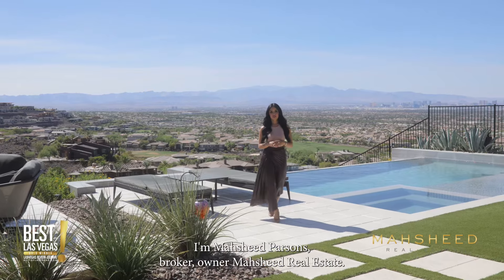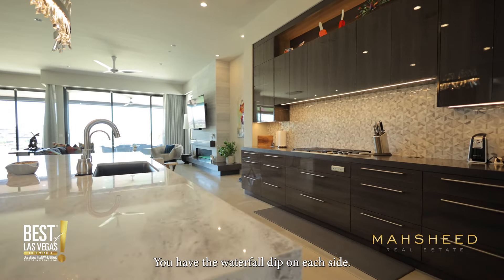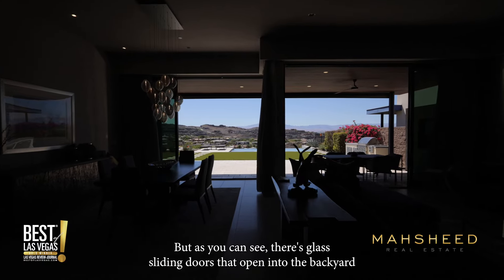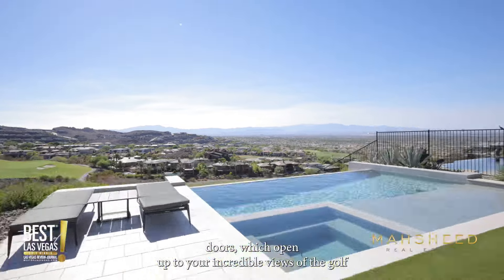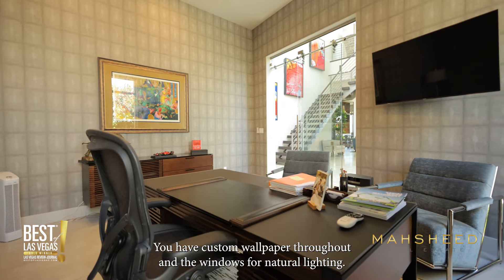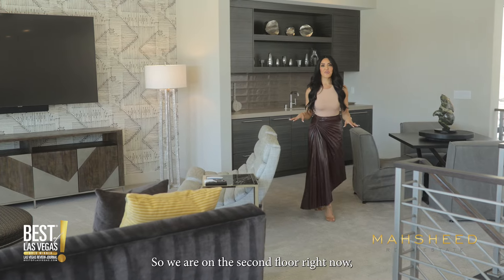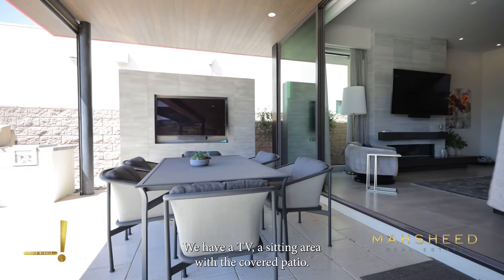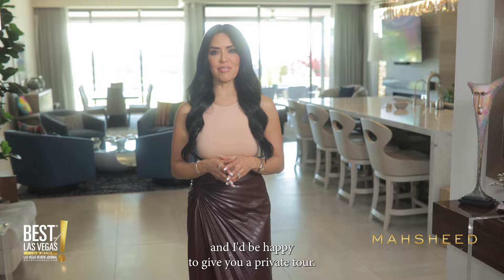515 Serenity Point Dr. $4,695,000 Christopher Homes, Vu Estates, Macdonald Highlands, Luxury Homes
JUST LISTED💎
MacDonald Highlands💫
💰$4,695,000

▫️4,780sqft
▫️3 Bed
▫️4 Bath
▫️Office + Loft
▫️Exclusive backyard Sanctuary
▫️Infinity Pool
▫️Strip Views, Golf Course & Mountain Views

From the iconic Christopher Homes, Vu Estates Luxury Home collection in MacDonald Highlands features this magnificent 4,780 sqft. luxury estate, perched on the mountain top w/ unparalleled Strip Views. This residence boasts unmatched design & exquisite bespoke finishes throughout. Glass sliding doors create a seamless transition from the interior living spaces to ample outdoor seating areas, complemented by a resort-style pool w/ magnificent views of the golf course, mountains, cityscape & Strip.  The main level of this luxurious estate features three ensuite bedrooms, a chef’s kitchen w/ top-of-the line Wolf appliances, Porcelain countertops & a wet bar, all centered around a large, open formal living room. Main level also includes a home office w/ glass doors. Spacious Loft upstairs w/ mini bar, full bathroom that opens to your own rooftop deck, offering breathtaking Strip Views. Professionally designed by Cary Vogel. This home perfectly blends luxury, elegance, & modern convenience.

Mahsheed Real Estate
California & Nevada Real Estate Brokerage
☎️ 702-769-MASH
Mahsheed Parsons
Broker | Owner
NV B.1001928
CA B.02100606